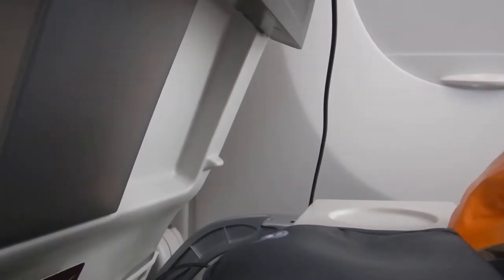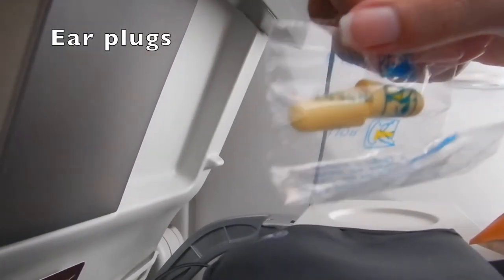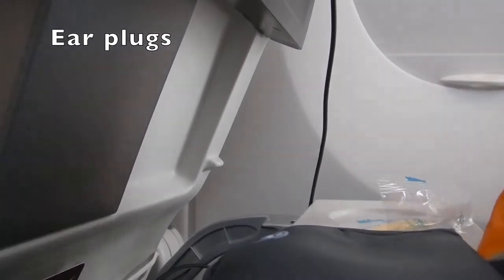What's inside the Qatar amenity kit in economy class?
Hi travellers,
In this video I show the contents of what's inside the economy class Qatar Airways amenity kit.

This is provided on long haul flights, this one I flew from Doha to Los Angeles.  It contains socks, ear plugs, eye mask, lip balm, toothbrush and toothpaste.

Additionally, you are also provided with a protective kit and a face shield.

I use Momondo travel search engine to book my flights: